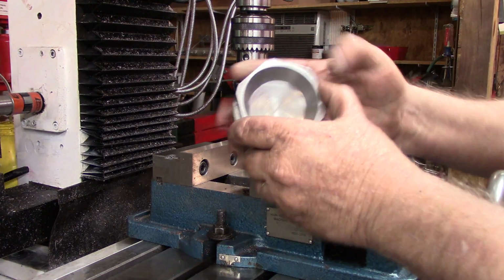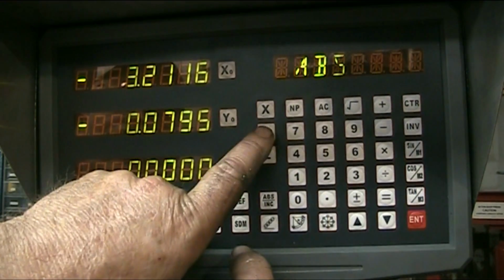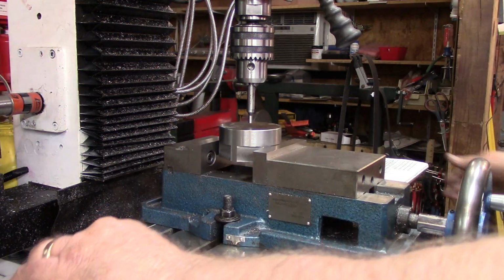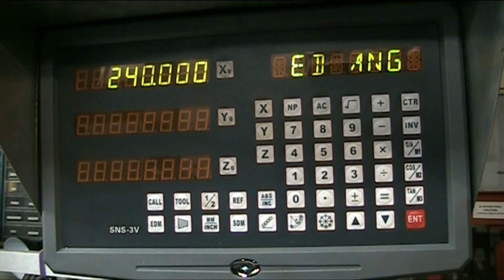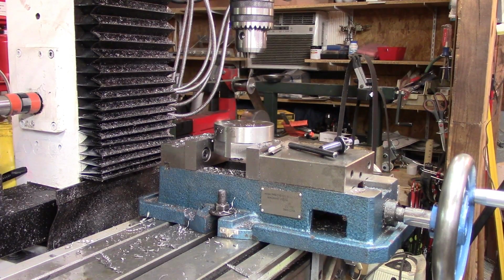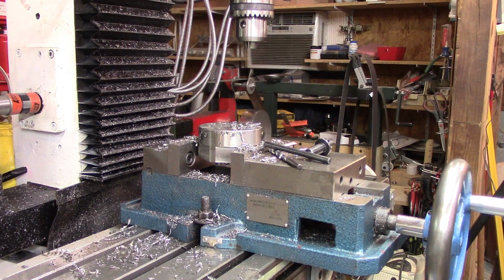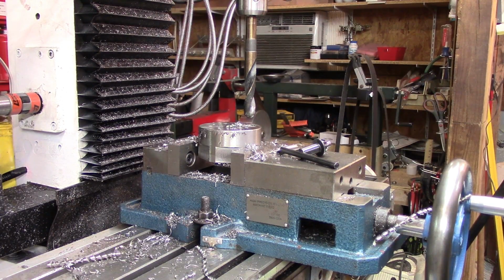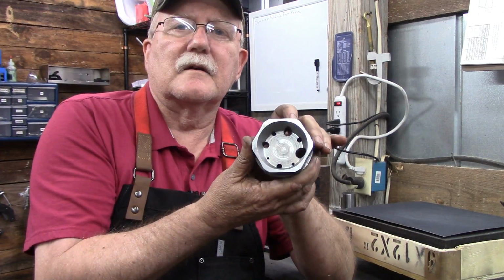Bench Block (Anvil) Part 02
In this video series I will take a short journey down memory lane and then machine a bench block from plans provided by That Lazy Machinist, Marc L'Ecuyer.